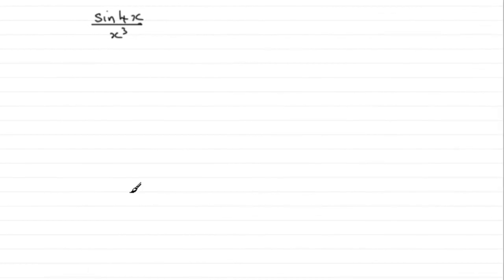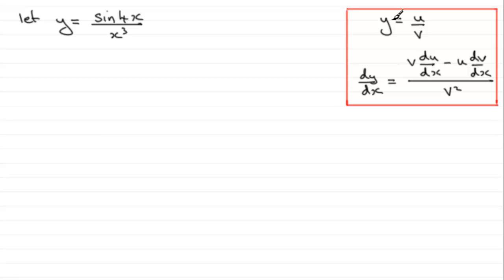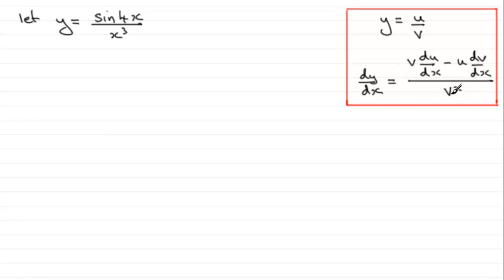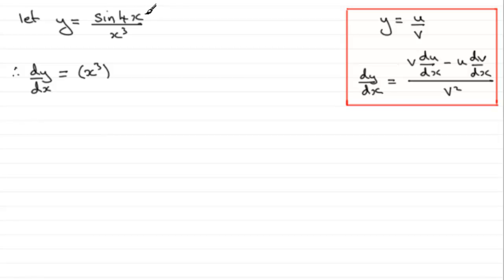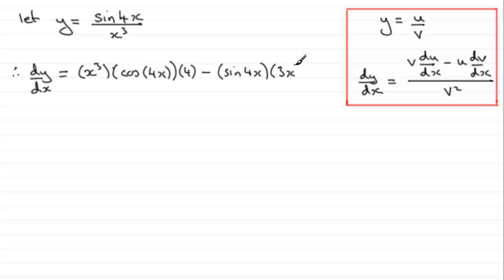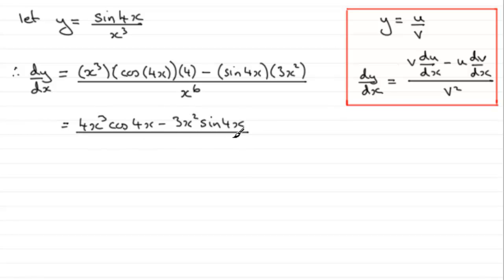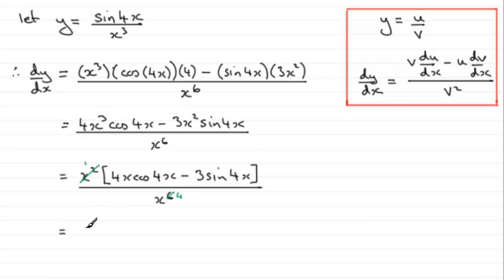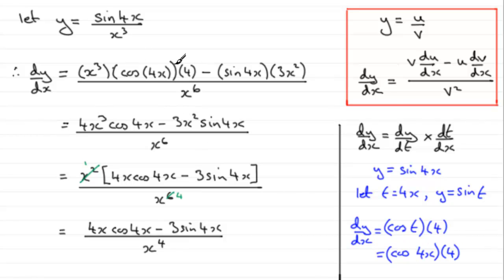Differentiation - Quotient Rule : Edexcel Core Maths C3 January 2012 Q1b : ExamSolutions